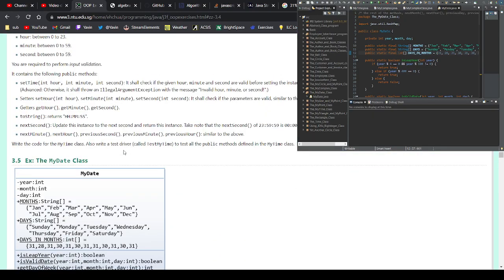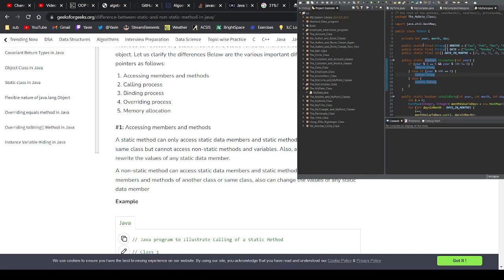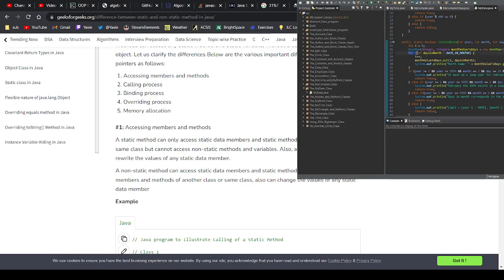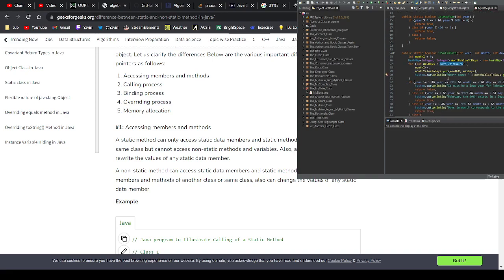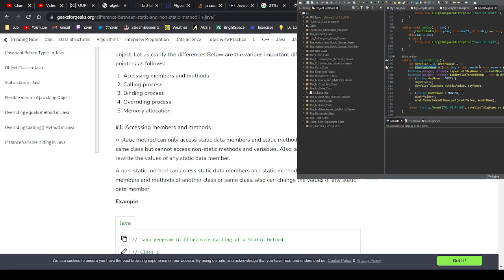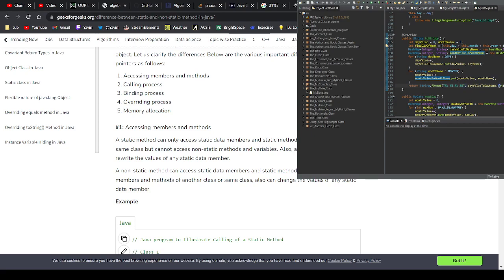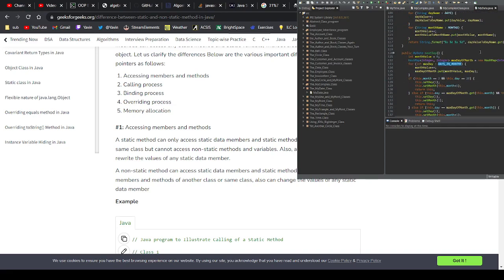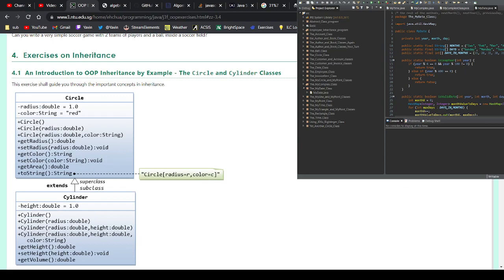OOP Exercise 3.5 (java)